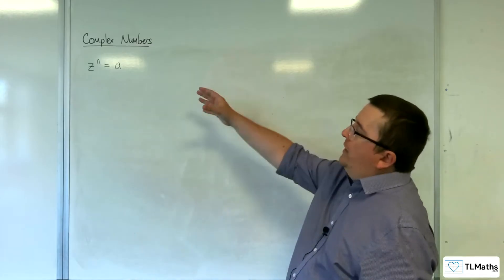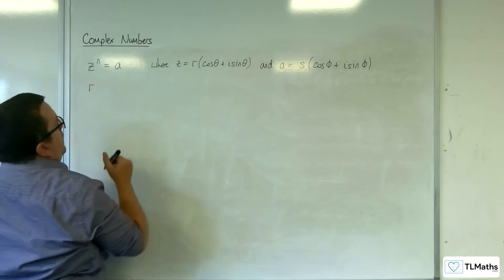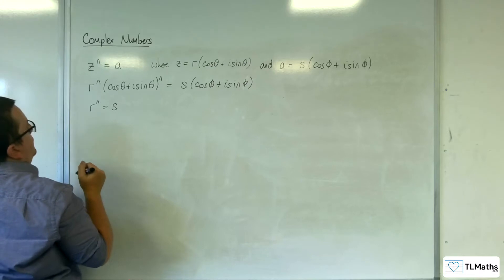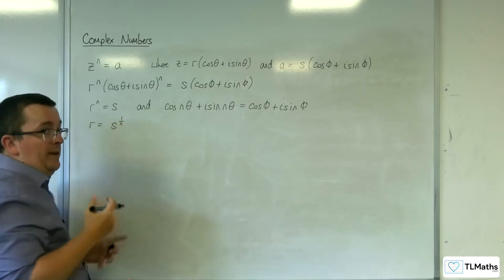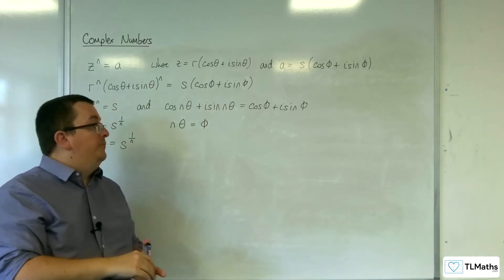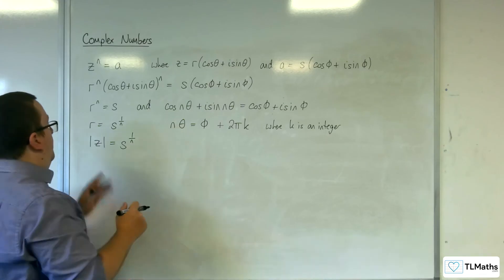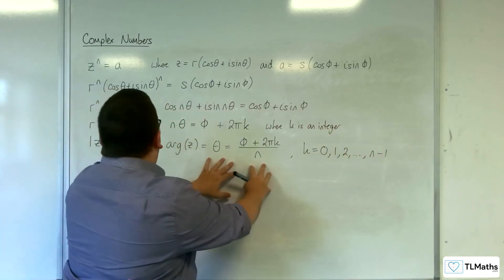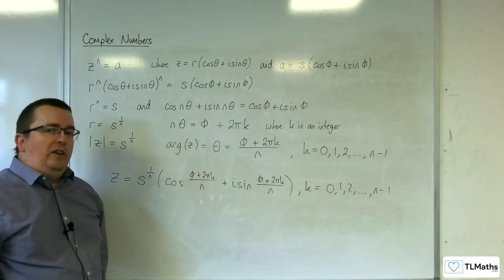A-Level Further Maths B10-04 Complex Numbers: The nth Roots of any Complex Number